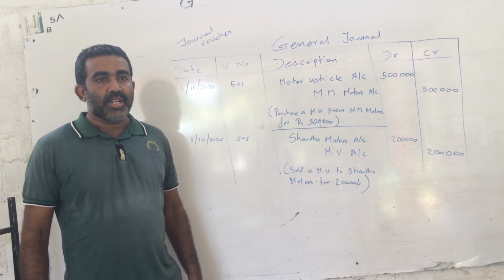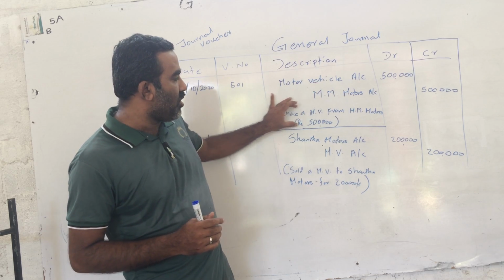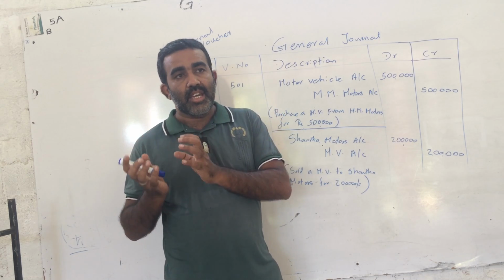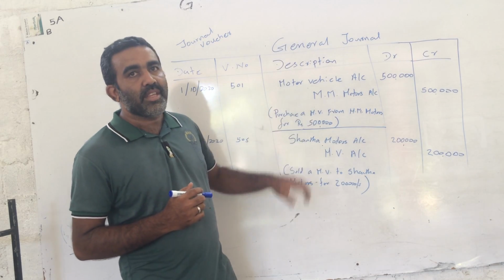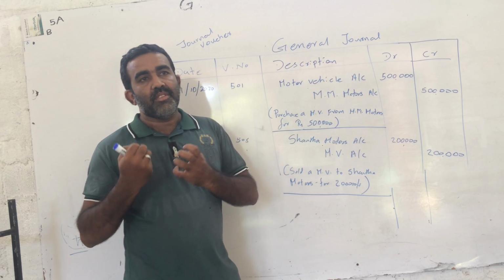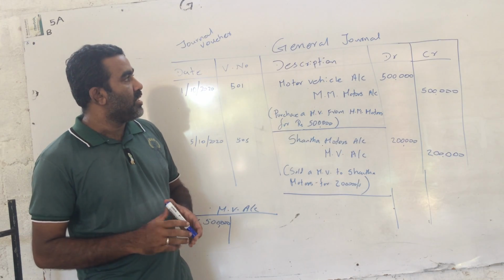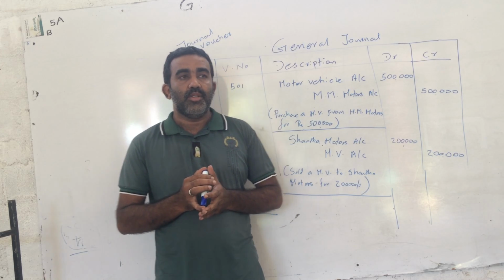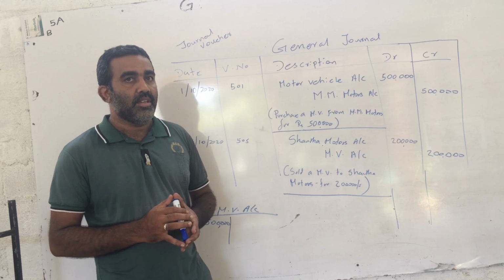How to do the Journal Entry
How to enter entries in general journals